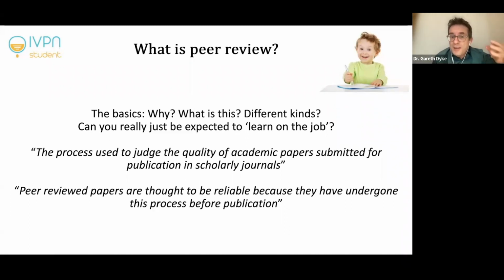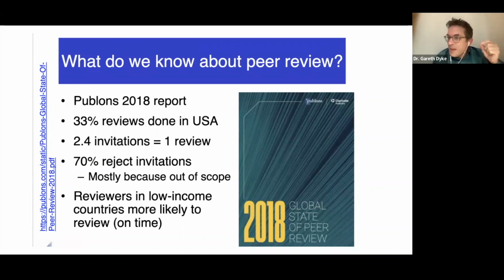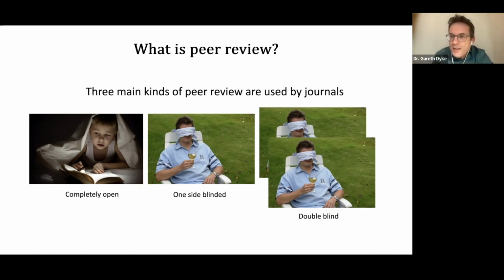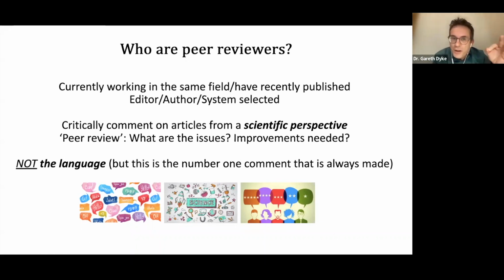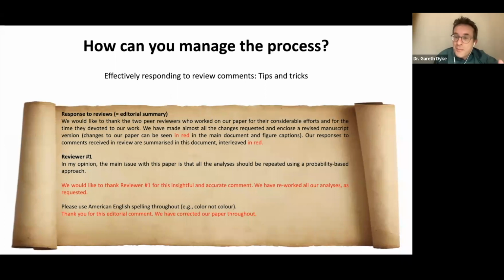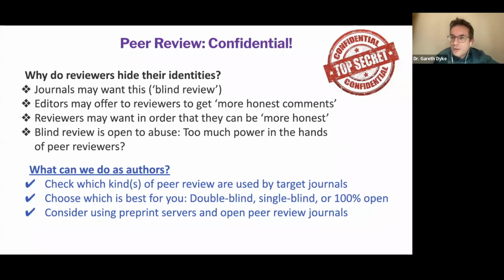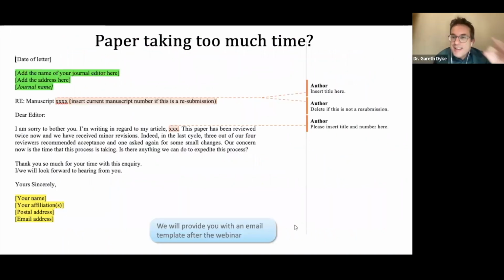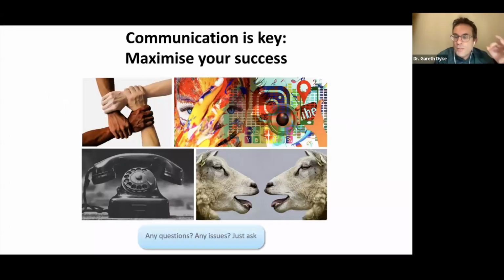Peer Review Is Your Friend: Understand and Manage this Process as an Author